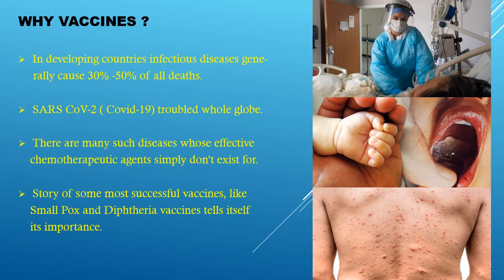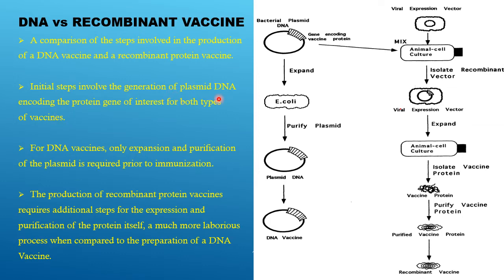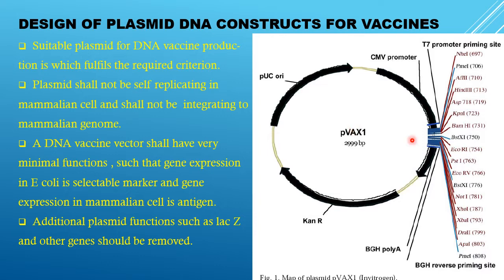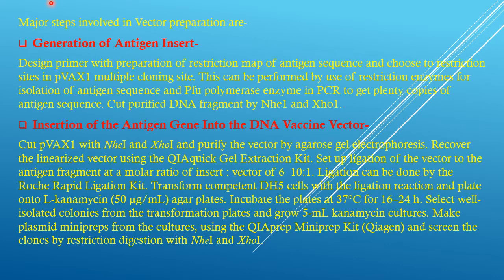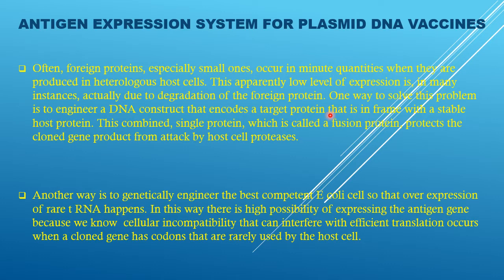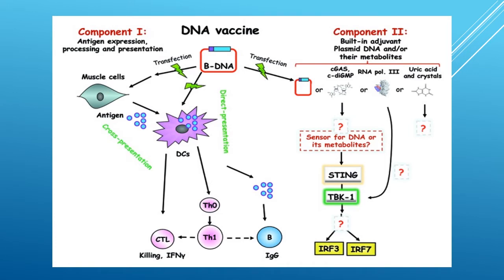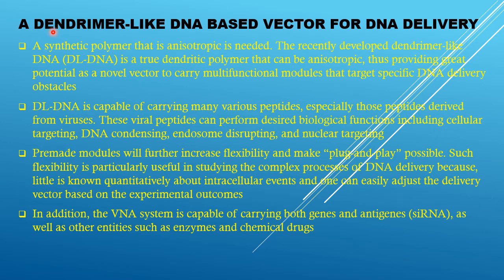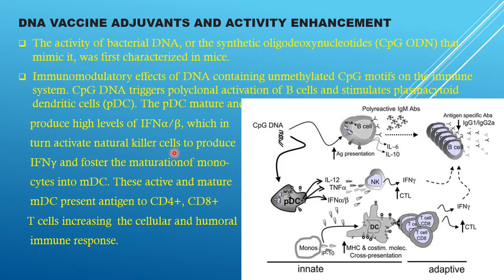DNA Vaccines Lecture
Production of dna vaccines and other aspects.